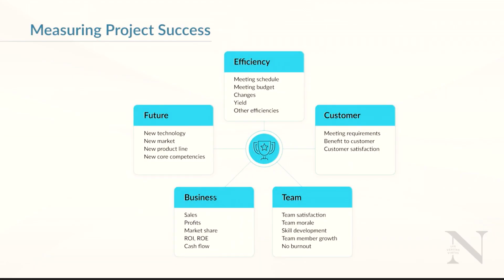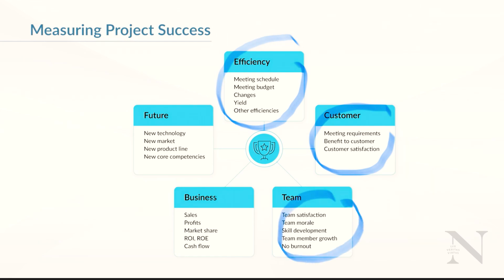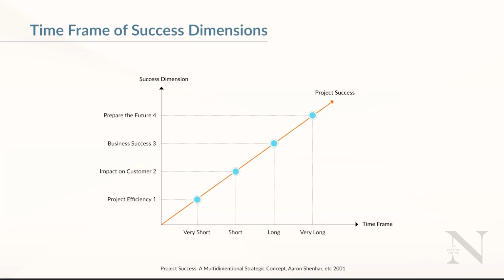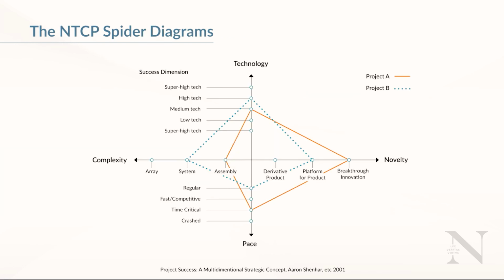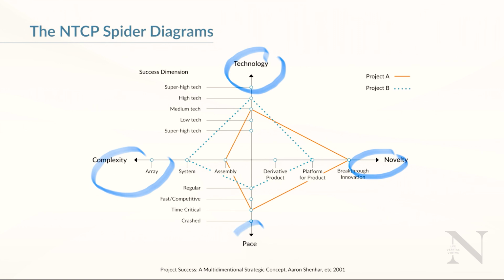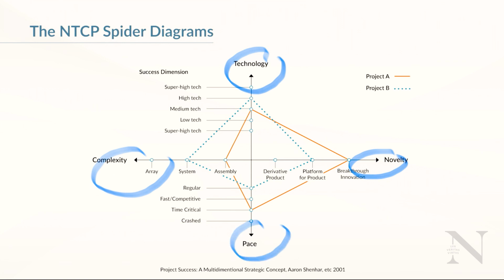Project Evaluation (Project Management PMP) Lecture- 5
In this lecture, we focus on Project Evaluation, a vital step in project management that helps determine whether a project is successful, delivering value, and meeting its objectives. This topic is especially important for PMP® exam preparation and real-world project decision-making.

Project Evaluation involves measuring performance, analyzing results, and learning from completed or ongoing projects to improve future outcomes.

🔍 What you’ll learn in this lecture:

What is Project Evaluation in Project Management

Importance of project evaluation in PMP®

Key performance indicators (KPIs) in project evaluation

Cost, schedule, scope, and quality evaluation

Earned Value Management (EVM) basics

Lessons learned and continuous improvement

Project success vs. project performance

PMP® exam-oriented concepts and examples

This lecture is ideal for:
✔ Project managers and supervisors
✔ Business & management students
✔ Professionals seeking project control skills

📘 Course Series: Project Management (PMP®)
🎓 Lecture: 5 – Project Evaluation